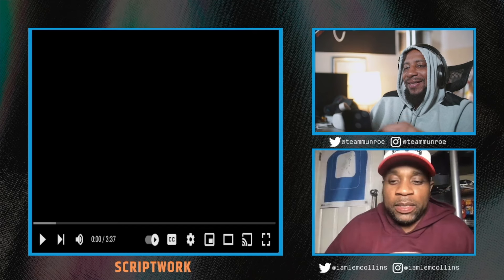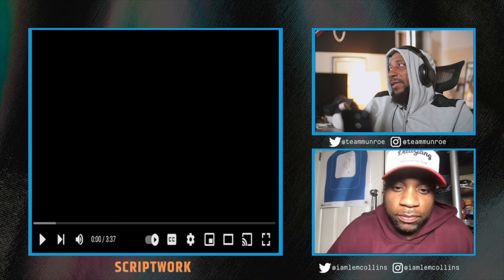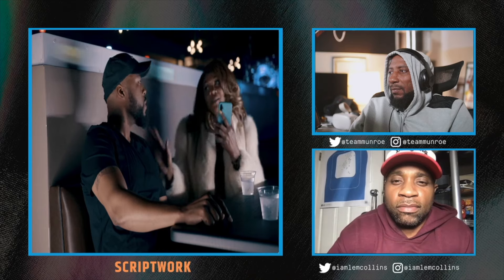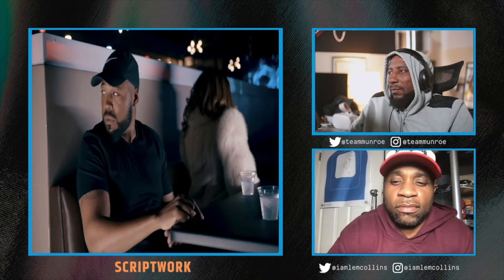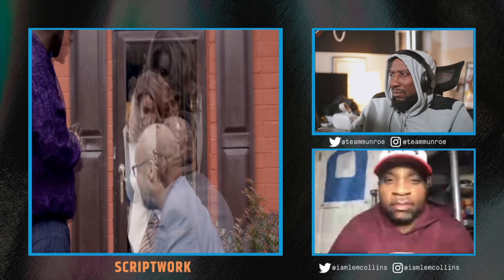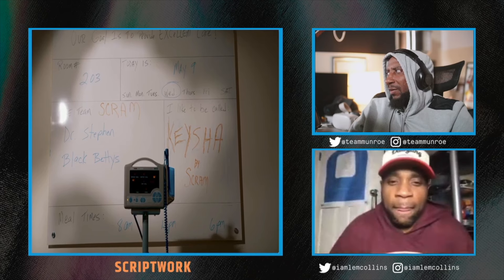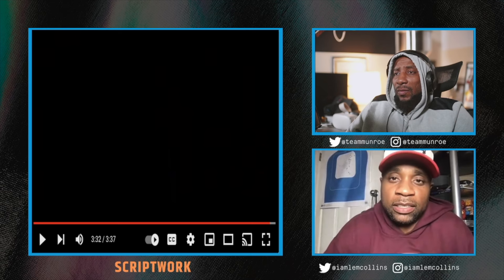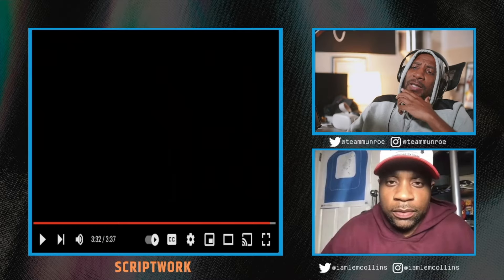SCRAM CAROLINA FEAT. NASTASHIA FULLER - KEYSHA STORY | REACTION